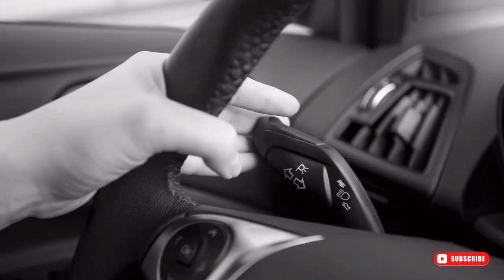How to Fix Auto High Beam Problem | Honda CRV High Beam Problem Quick Fix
In this video, you will learn how to  Fix Auto High Beam Problem | Honda CRV High Beam Problem Quick Fix

Thanks for your engagements on my channel. Hope you have a fantastic day.